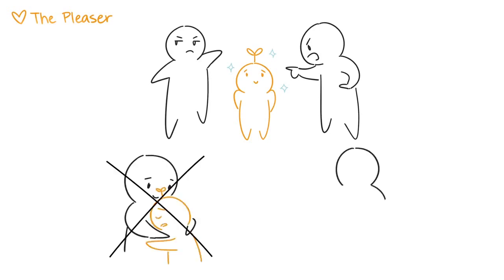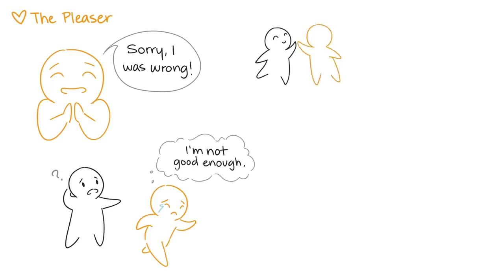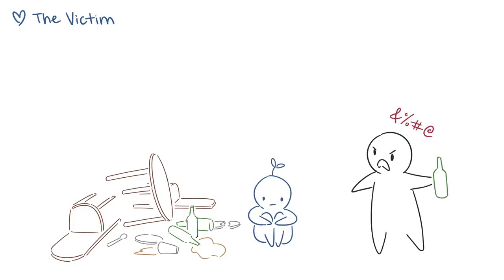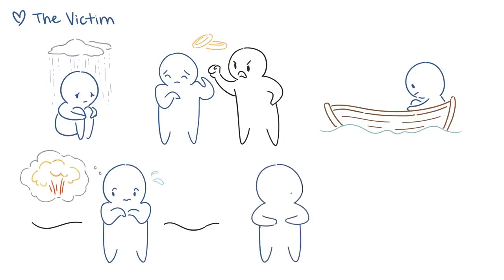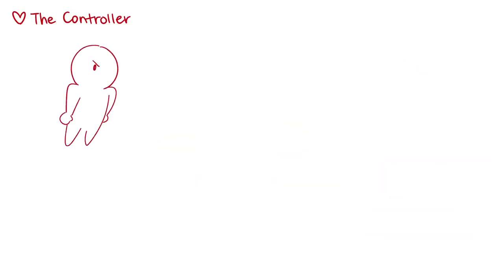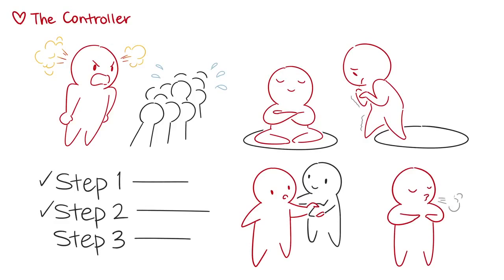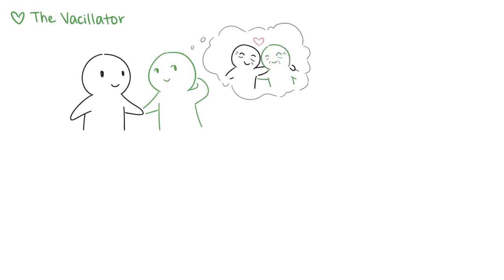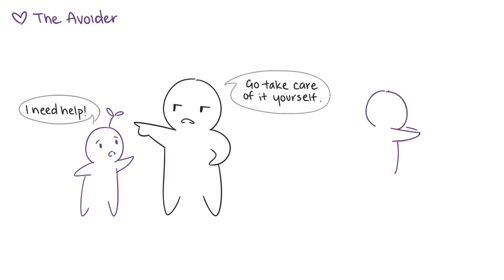The way your Childhood Affects Your Love Styles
Our childhood, how we were brought up, our relationships with our caregivers play a big impact on our love styles. Whether you are the pleaser, the victim or the controller, your upbringing is largely responsible for that. Watch this video to see how your childhood might have affected who you are.

References:
Yerkovich, M., & Yerkovich, K. (2017). How We Love. Retrieved September 28, 201

Check out:
Clascity - A Knowledge-Sharing Platform to teach and learn everything

We're also partnered with BetterHelp, where you could get online counselling at an affordable rate. You must be 18+ :